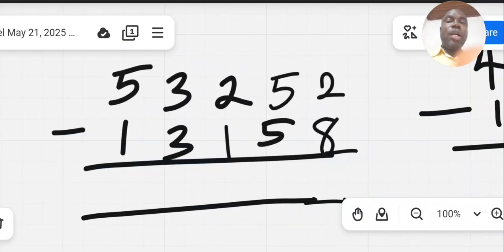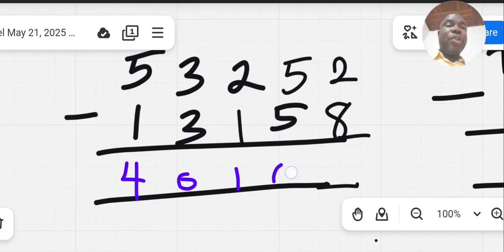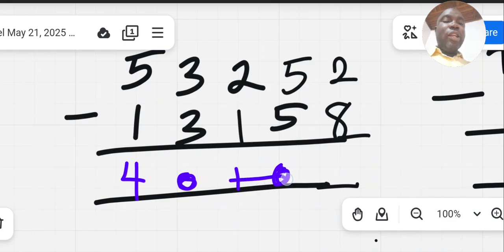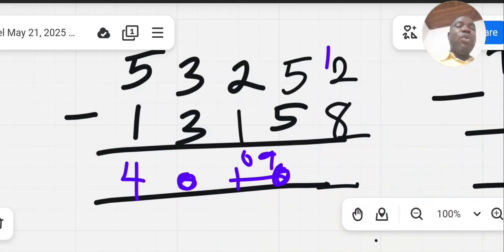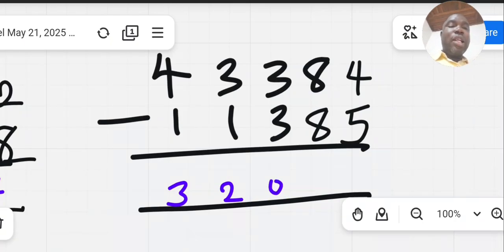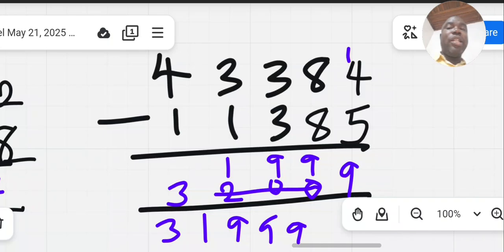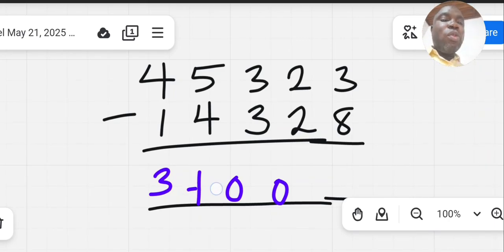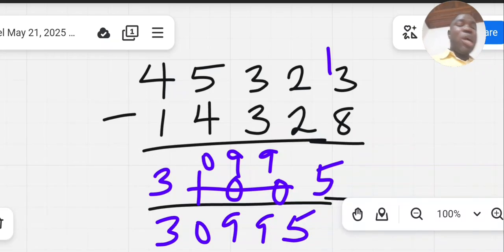Subtraction from the left digit. (Part 3) ​@mcdmaths